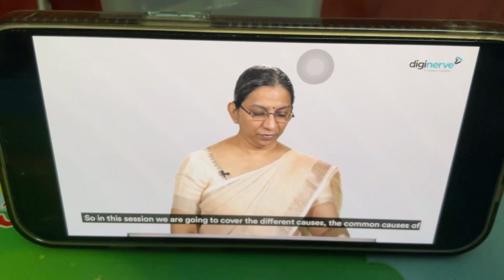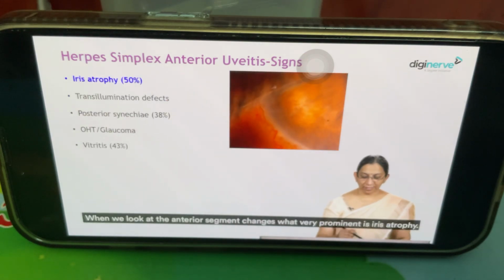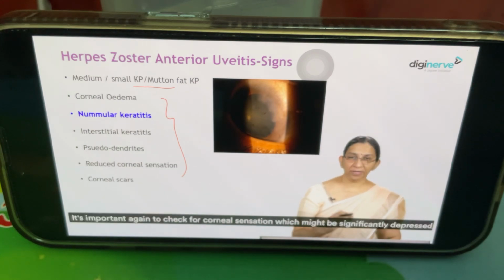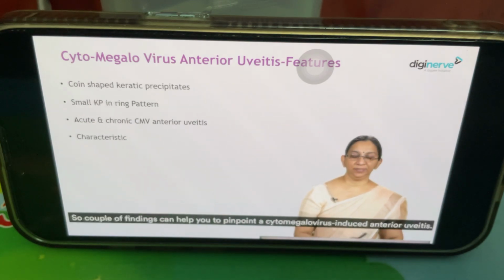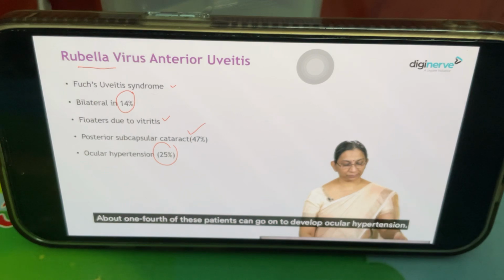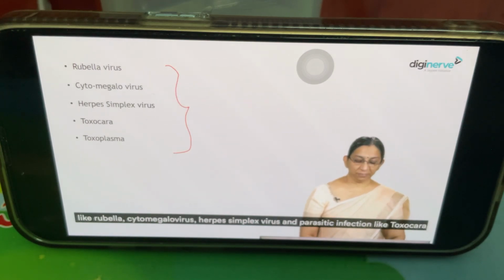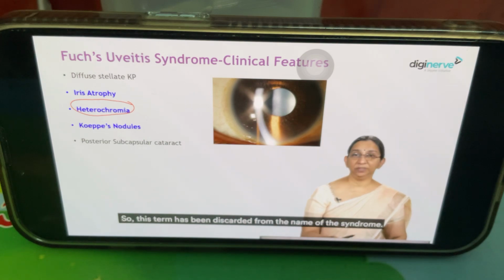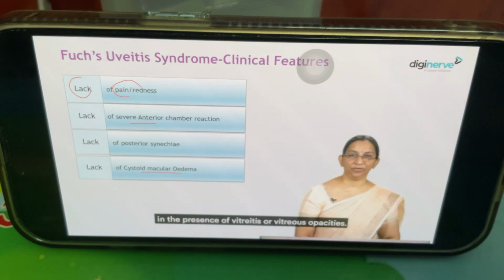viral anterior uveitis part 1 xong